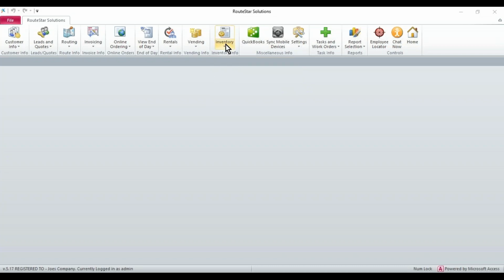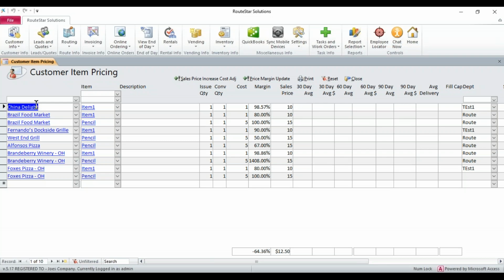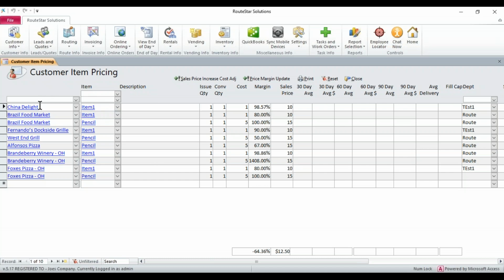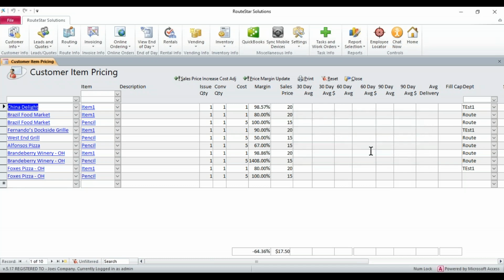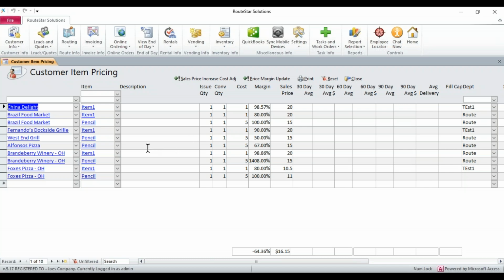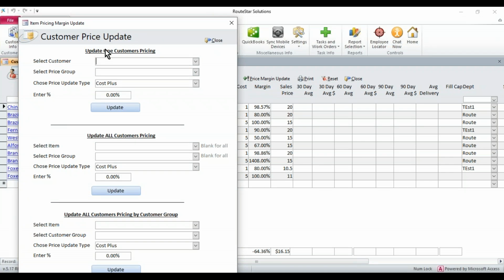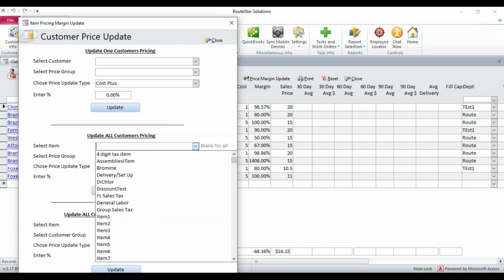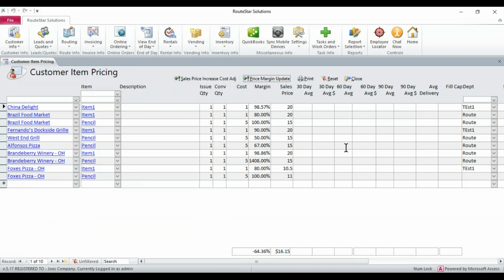How to adjust Customer Specific Pricing in RouteStar Desktop